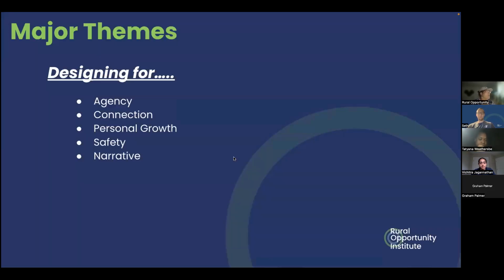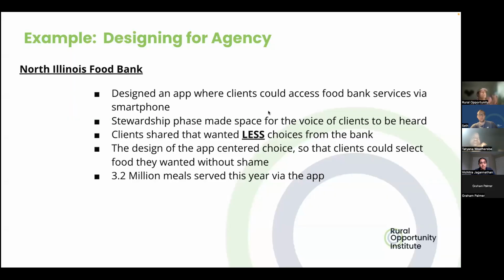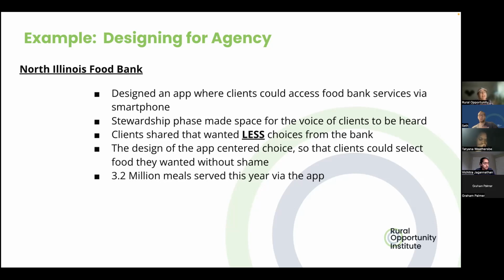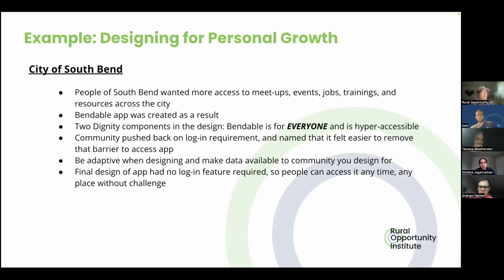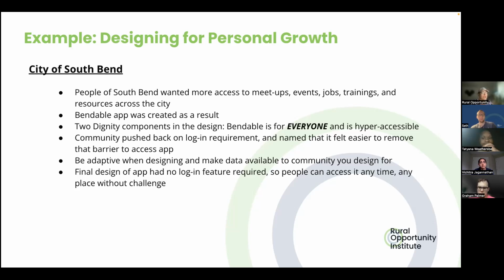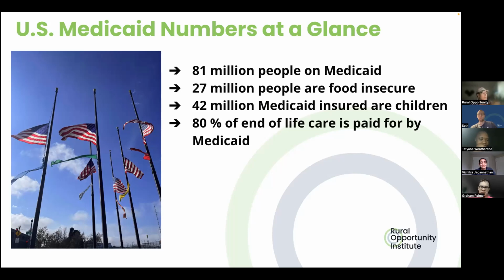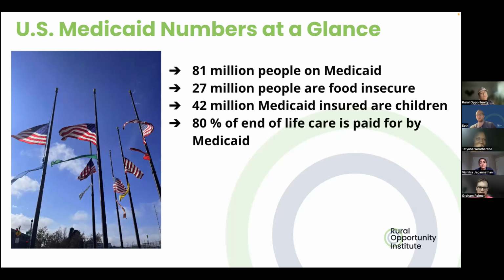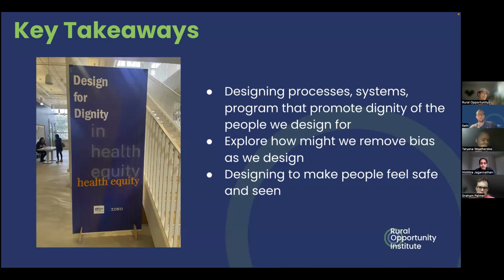Health Tech 4 Medicaid - Designing for Dignity Workshop - CR IDEO SF Trip Summary